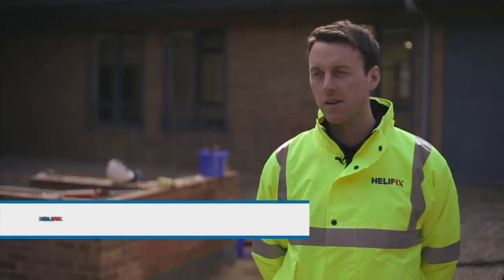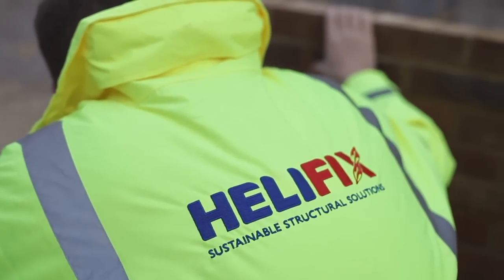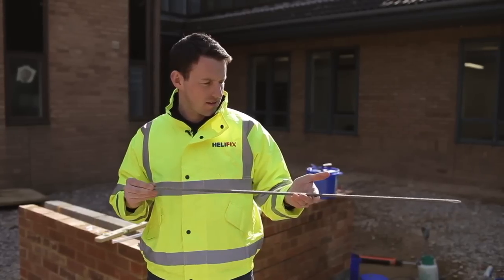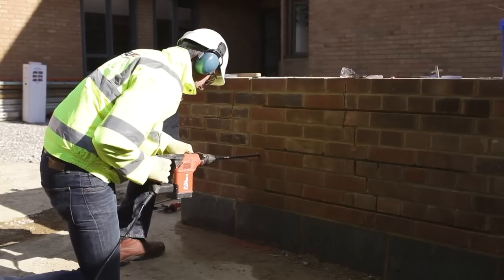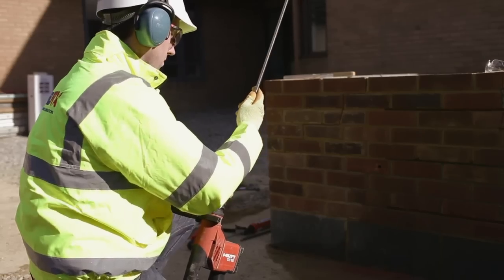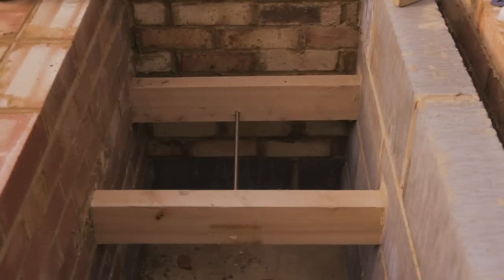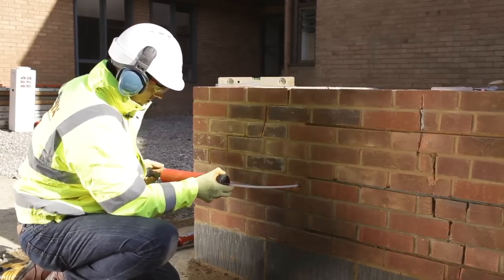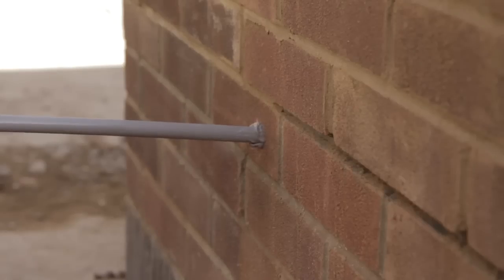BowTie from Helifix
BowTie is a long stainless steel tie used to stabilise bulging walls, without any external plates, by securing them into the ends of internal floor joists.

BowTie HD is a heavy duty 12mm diameter threaded bar with self-cutting end used to restrain bowing building walls by securing them to internal parallel floor joists or roof beams.